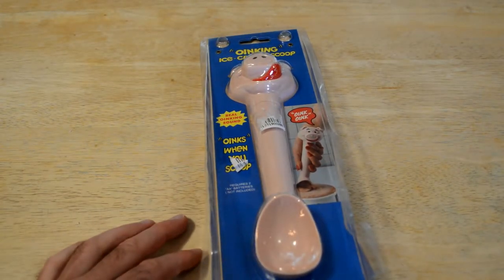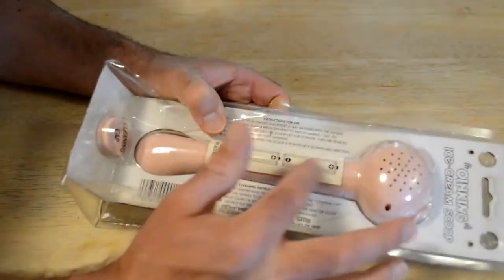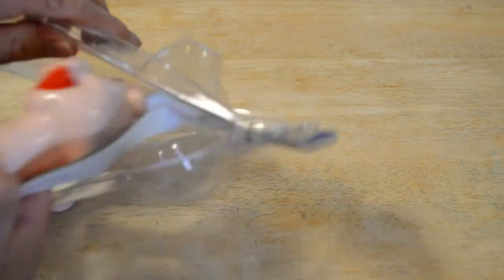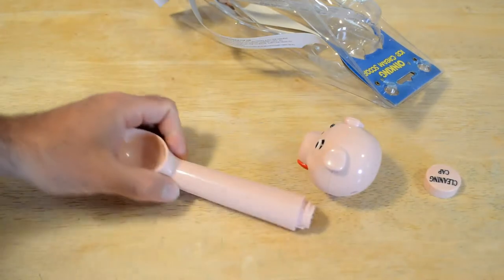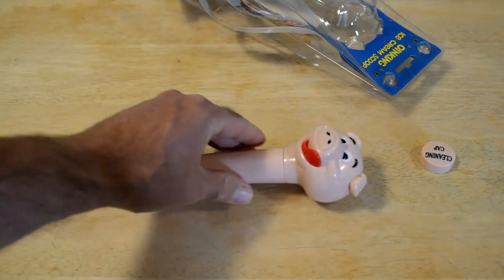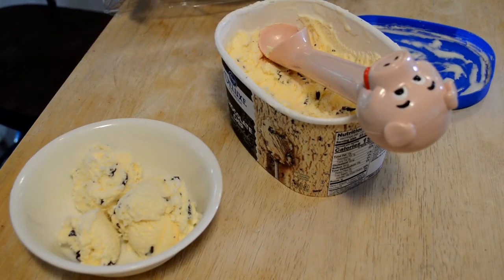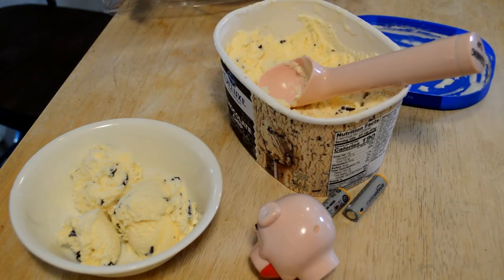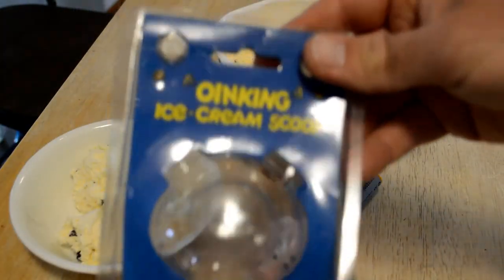Oinking Ice Cream Scoop Real Oinking Sounds Kitchen Gadget Review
Watch the 9malls review of the Oinking Ice Cream Scoop Real Oinking Sounds Kitchen Gadget. Does this comedy funny novelty kitchen ice cream scooping gadget really have an authentic oink? Watch the hands on test to find out.